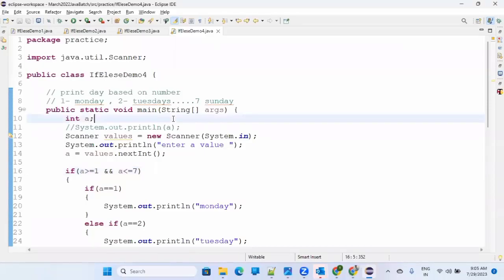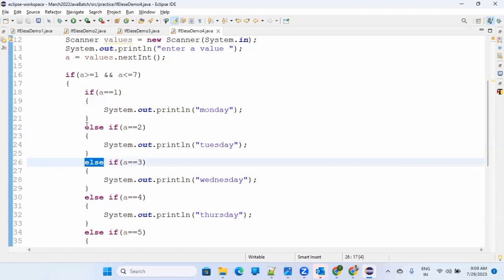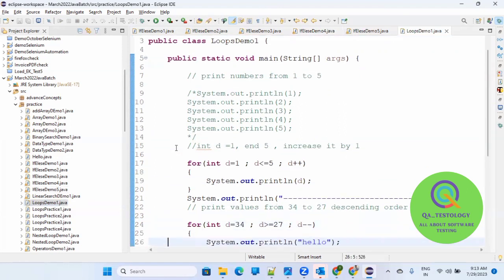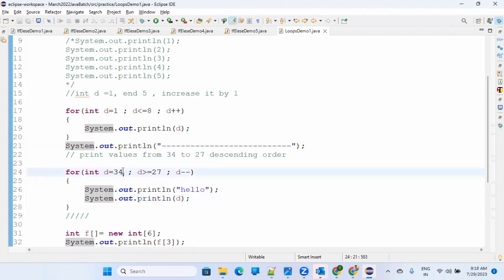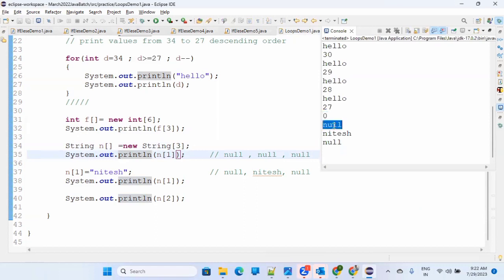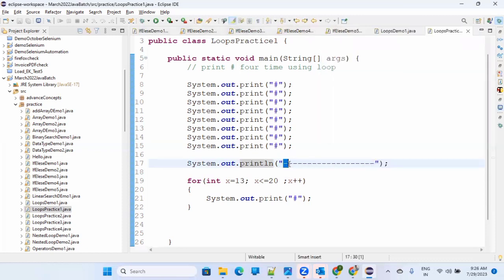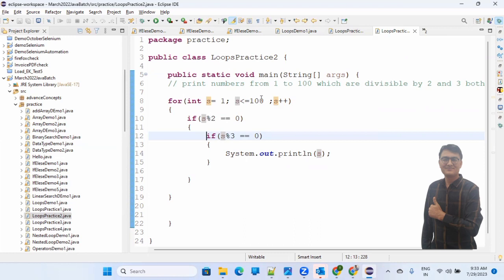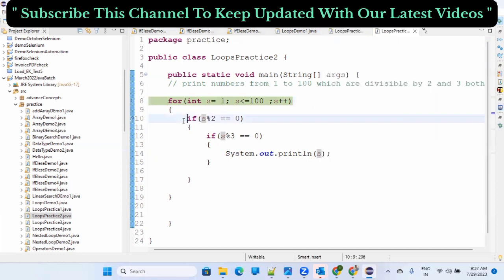SESSION-18_Nested If In JAVA